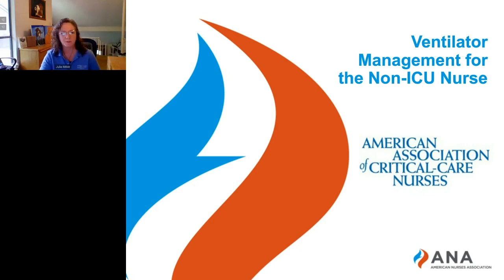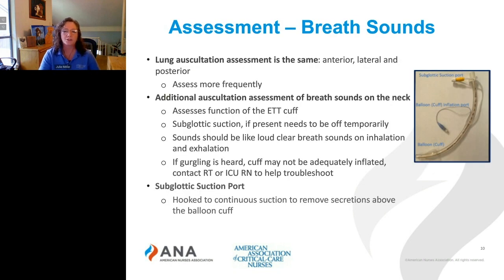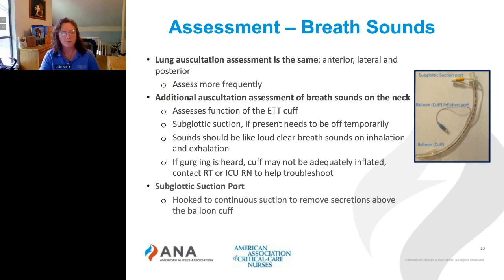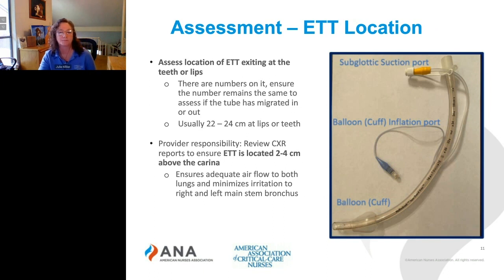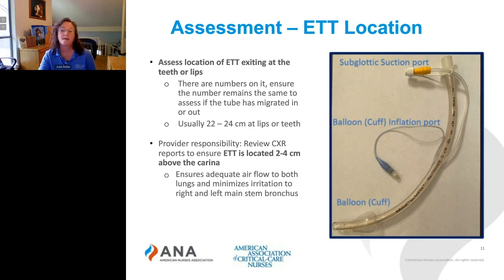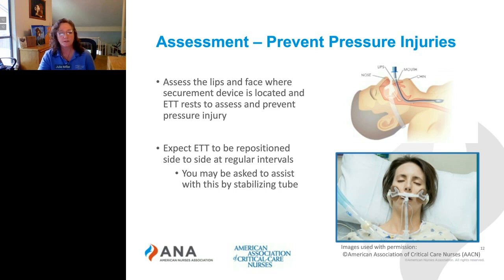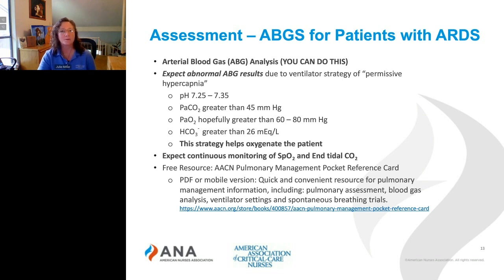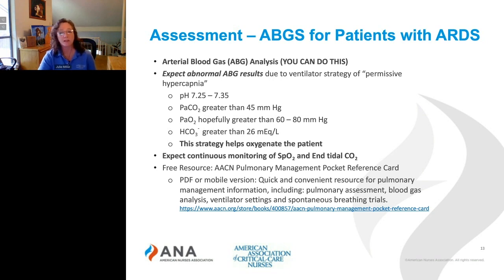Assessment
This 11-minute video examines how to assess a patient on a ventilator and important differences compared to routine patient assessments.

Written and presented by Julie Miller, BSN, RN, CCRN-K. Julie Miller is a Clinical Practice Specialist with the American Association of Critical Care Nurses. She currently serves as the Clinical Lead and one of the content experts for AACN’s Essentials of Critical Care Orientation (ECCO) eLearning program. She has an extensive background in adult critical care and maintains her CCRN-K certification. For 18 years of her 36 year nursing career she served as a critical care nursing professional development specialist ensuring a comprehensive orientation for novice acute, progressive, and critical care nurses. Julie’s passion is to ensure nurses have the evidence and education to provide the very best care for their patients.